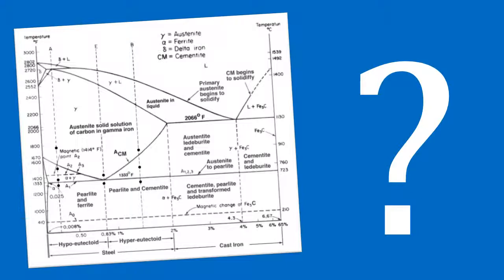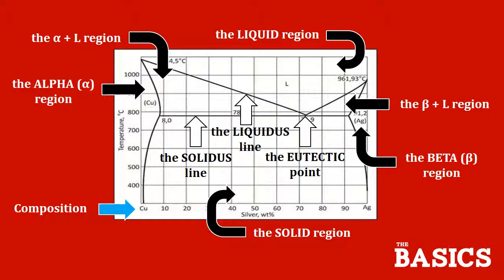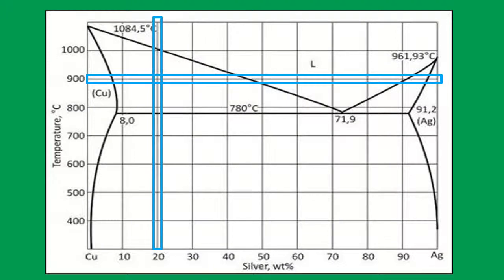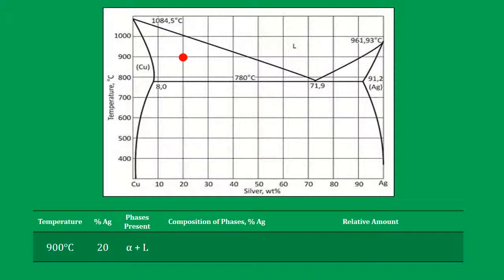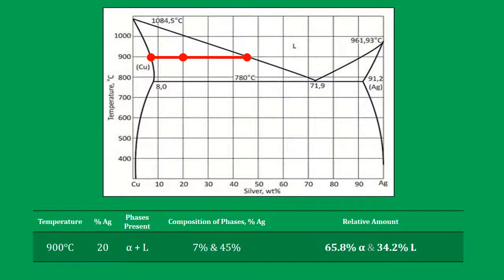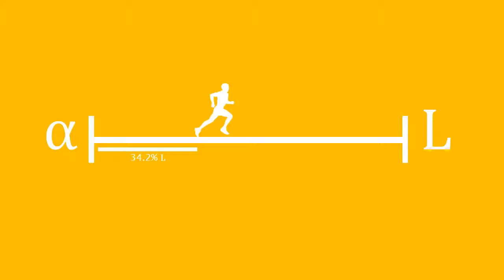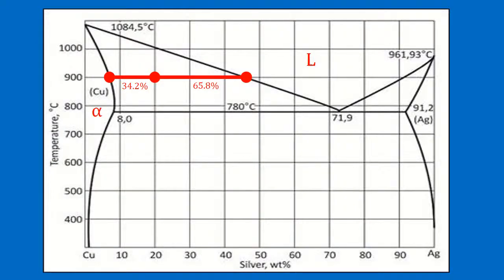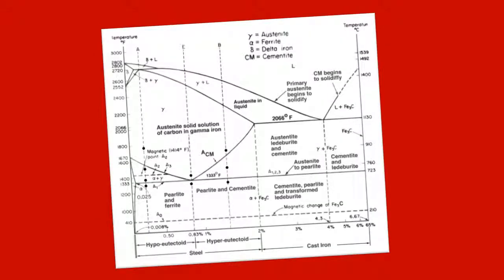Partially Soluble Phase Diagrams Project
Made for MET 346. Made By Adam Harbeson, Hunter Stephenson and Isaac Blackman.